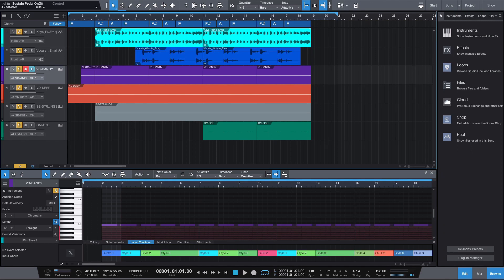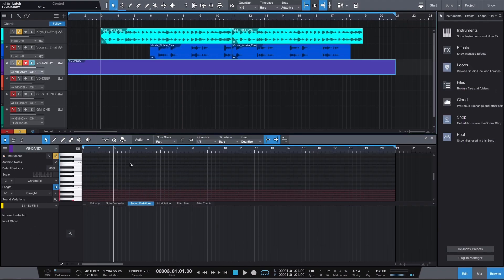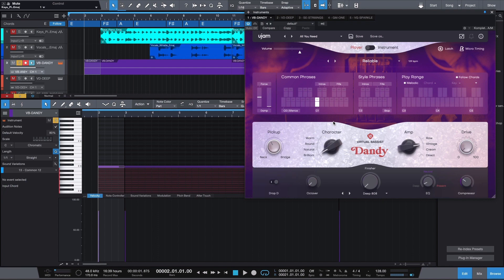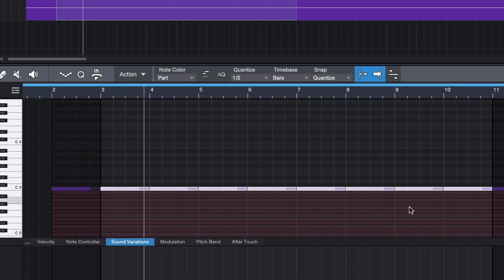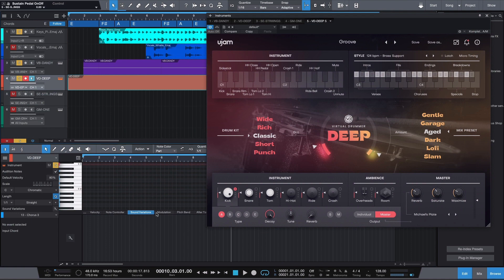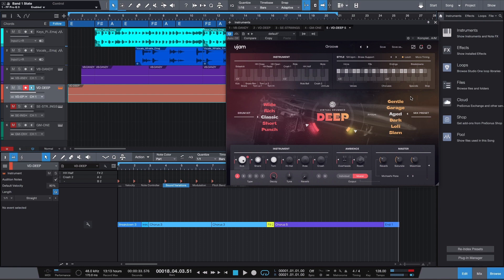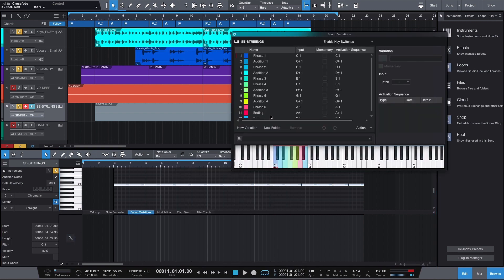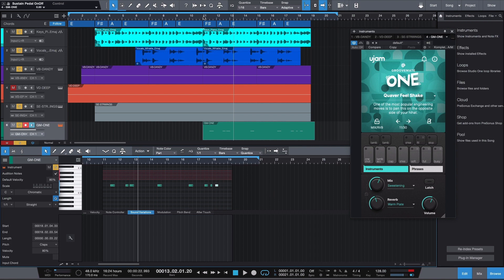Studio One 5.2 | Our Favorite Features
It’s time for a new Explained video! This time we’re showing you our favourite exclusive features in Studio One 5.2. Watch how Jan Dittrich uses the chord track and sound variation features to build tracks in seconds with a distinct selection of @ujamInstruments plug-ins. Please note that these features only work with VSTs and that you need to reactivate chord track after every session reload.

Take the shortcut:
0:00 Introduction
0:15 Chord Track
1:50 Sound Variations
6:05 Keyboard Highlighting
6:30 Final Result